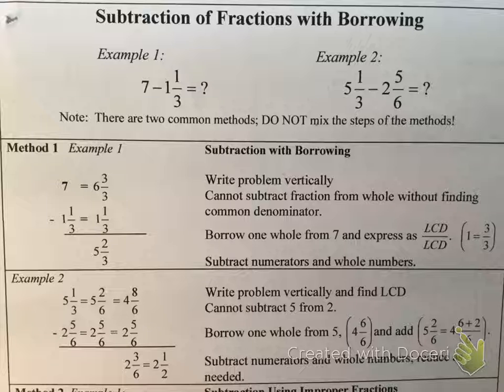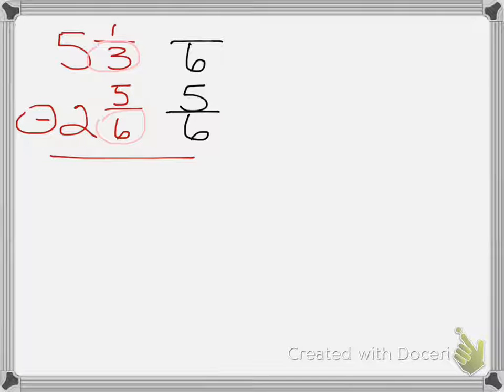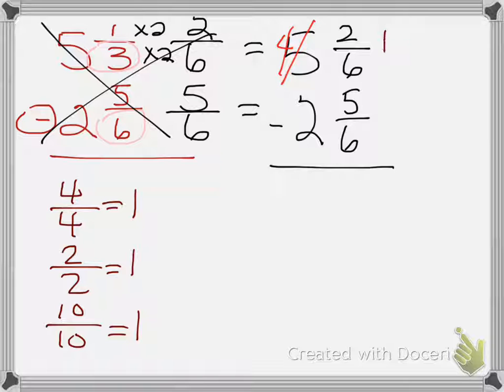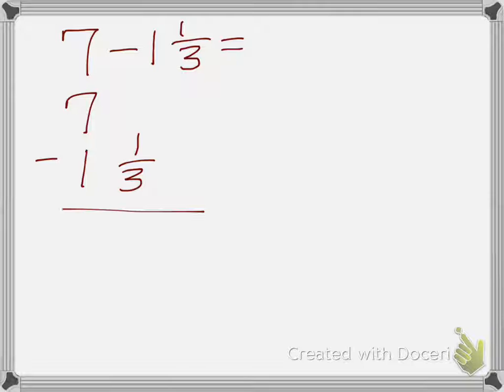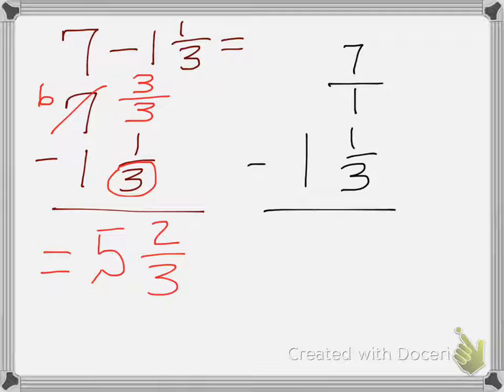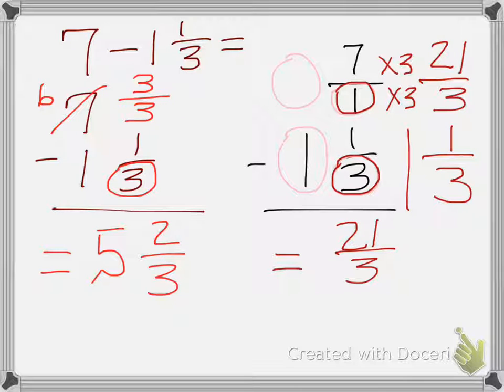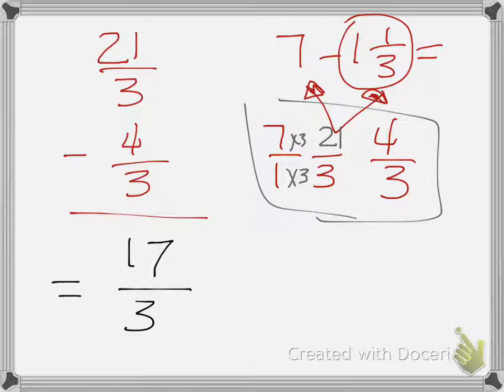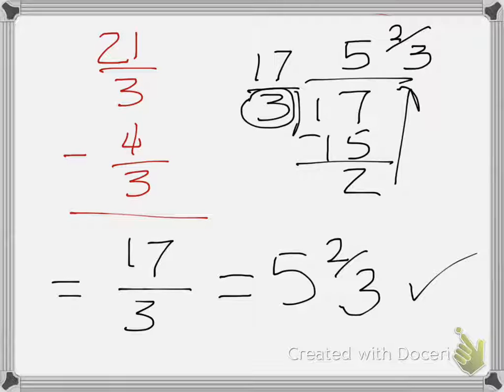Borrowing in Fractions